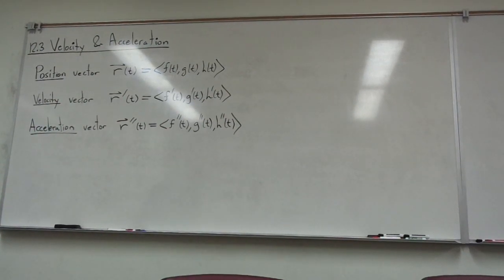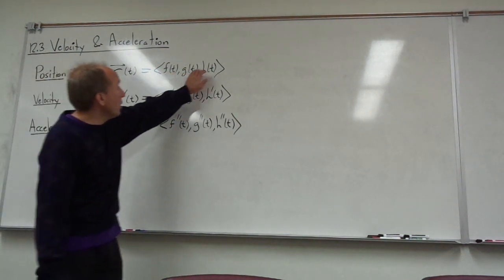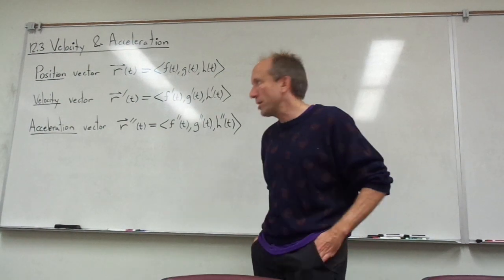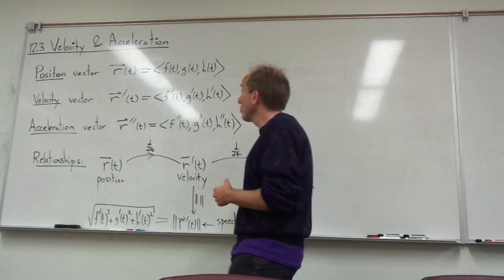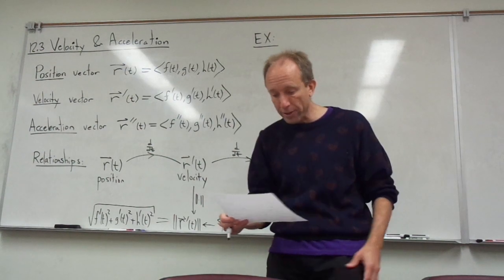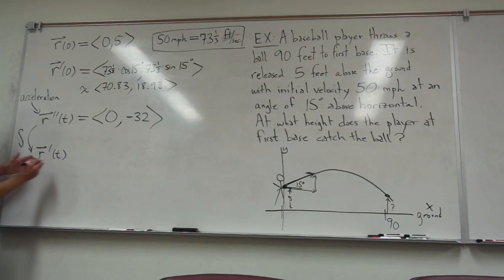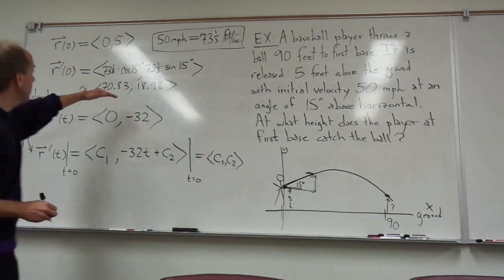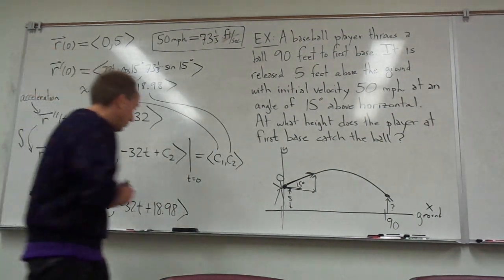Position, Velocity, Acceleration Vector Example